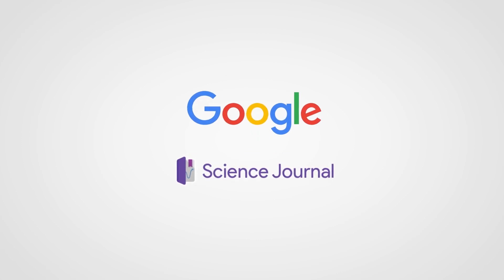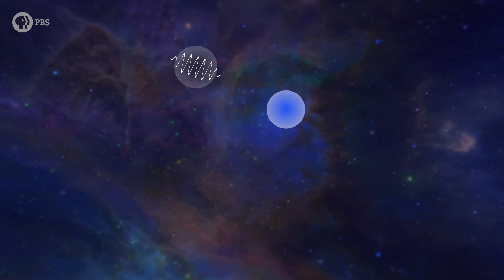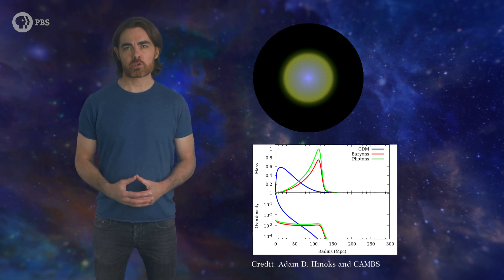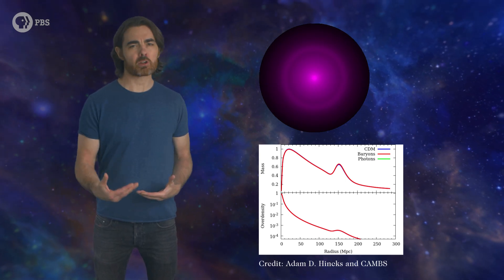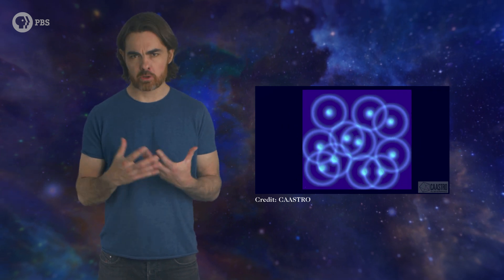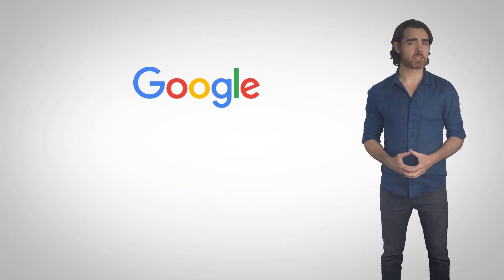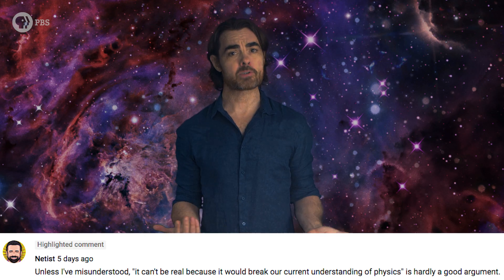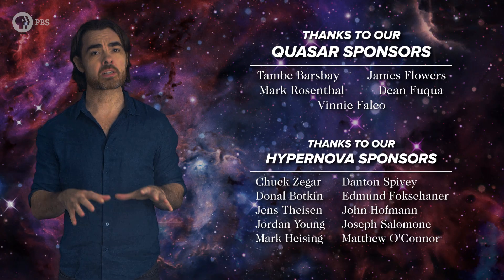Sound Waves from the Beginning of Time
With the subject heading: Negative Mass Challenge Question

Invisible to the naked eye, our night sky is scattered with the 100s of billions of galaxies the fill the known universe. Like the stars, these galaxies form constellations – hidden patterns that echo the reverberations of matter and light in an epoch long before galaxies ever formed. These are  the baryon acoustic oscillations, and they may hold the key to understanding the nature of dark energy.

Directing by Andrew Kornhaber

The field of cosmology – the study of the universe on its largest scales – was once the least precise in all of astrophysics. The impossibly vast distances made accurate measurements near impossible. But as our telescopes and our techniques improved over the past few decades, things are now different. We live in the era of precision cosmology, in which we know to stunning detail the properties that govern the very birth, evolution, and end of our universe. We talked about one of those properties in a recent episode – the Hubble constant – and about a growing conflict in its measured value which hints at strange new physics. Today we’ll talk about another measurement that may help resolve this crisis: the baryon acoustic oscillations. They the fossils of the first sound waves in the universe, imprinted in the distribution of galaxies on the sky. And in these patterns we can read the expansion history of the universe.

Big Bang:
Anton Lifshits
coolascats
David Nicklas
Fabrice Eap
Juan Benet
Justin Lloyd
Tim Davis

Quasar:
James Flowers
Mark Rosenthal
Tambe Barsbay
Vinnie Falco

Hypernova:
chuck zegar
Danton Spivey
Donal Botkin
Edmund Fokschaner
Jens Theisen
John Hofmann
Jordan Young
Joseph Salomone
kkm
Mark Heising
Matthew O'Connor

Alexey Eromenko
Antonio Ruiz
Bradley Jenkins
Brandon Labonte
Buruk Aregawi
Carlo Mogavero
Daniel Lyons
David Behtala
David Crane
David Schmidt
Dustan Jones
Geoffrey Short
Greg Weiss
Jack Frosch
James Hughes
James Quintero
Jinal Doshi
JJ Bagnell
John Webber
Jon Folks
Jonah
Joseph Emison
Josh Thomas
Kenneth F Leonard
Kevin Warne
Kyle Hofer
Malte Ubl
Mark Vasile
Nathan Hitchings
Nicholas Rose
Nick Virtue
Ratfeast
Richard Broman
Scott Gossett
Sigurd Ruud Frivik
Tim Crookham
Tim Stephani
Tommy Mogensen
سلطان الخليفي